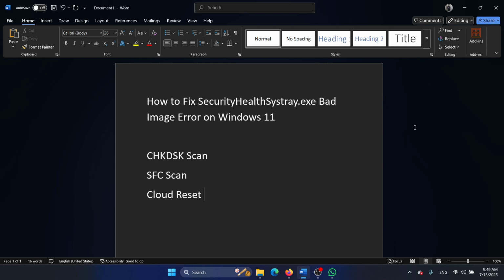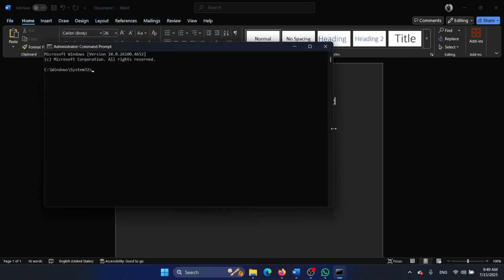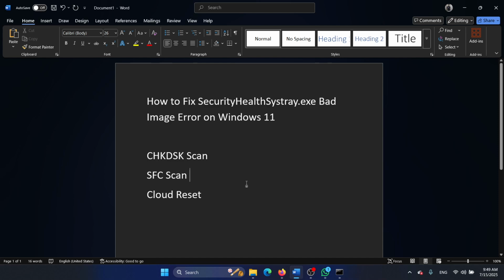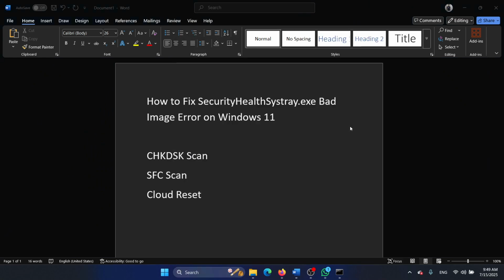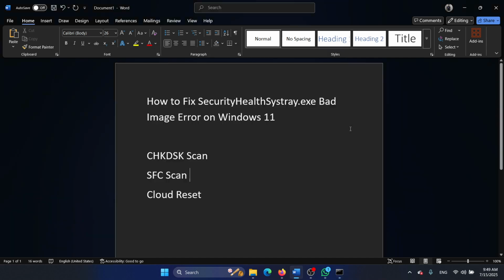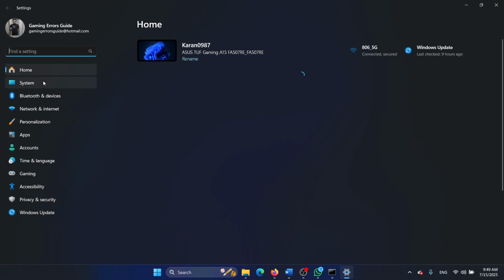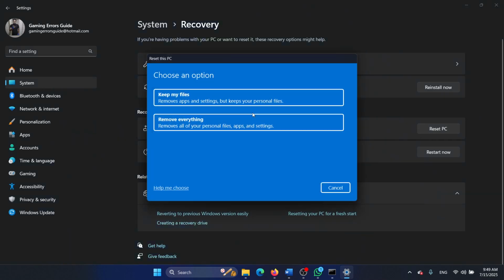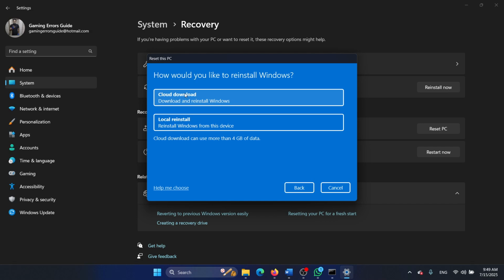How to Fix SecurityHealthSystray exe Bad Image Error on Windows 11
Video Title: How to Fix SecurityHealthSystray exe Bad Image Error on Windows 11

If you wish to Fix SecurityHealthSystray exe Bad Image Error on Windows 11  then please watch this video.